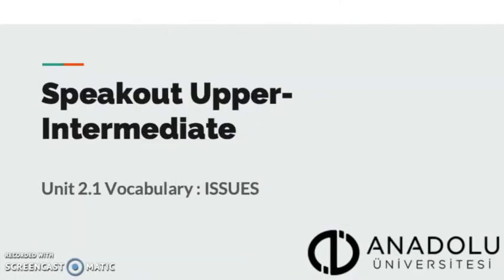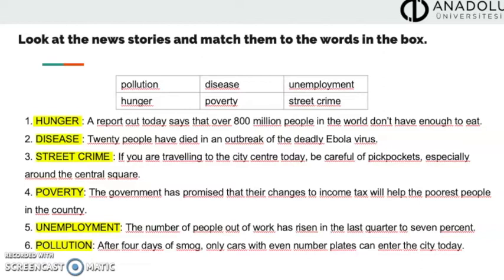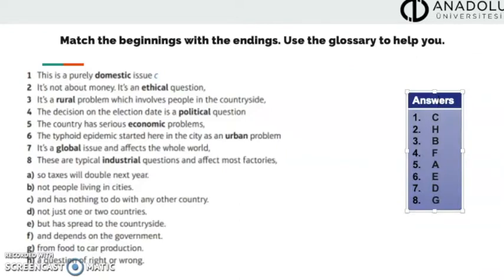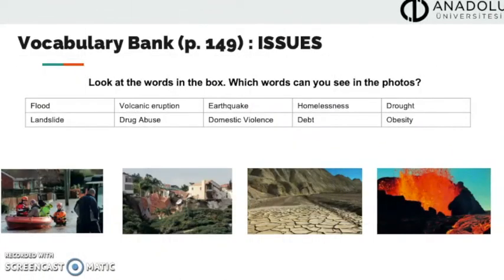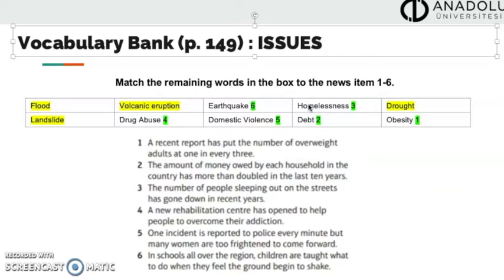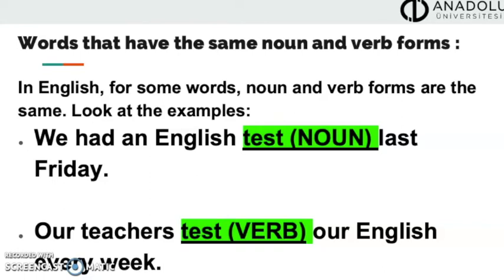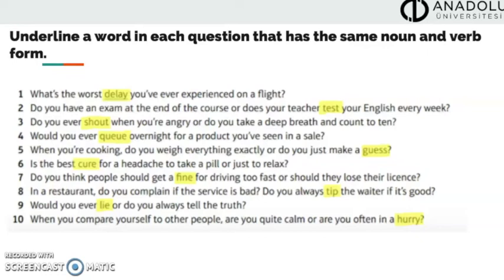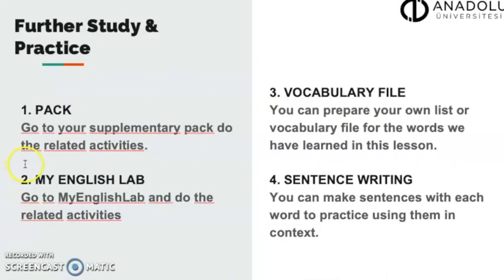UP-INT 2.1 Vocabulary: Issues